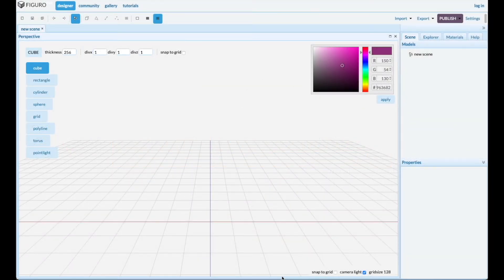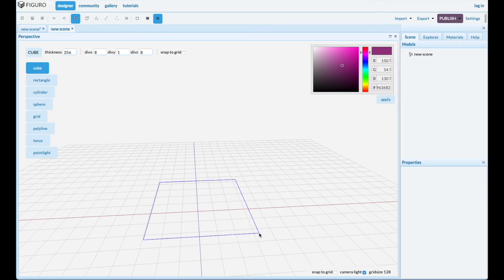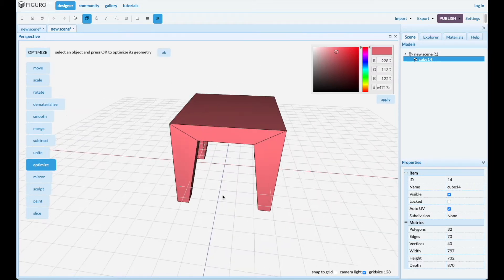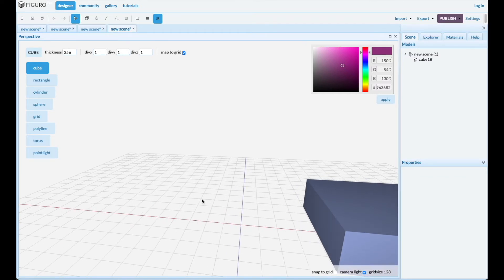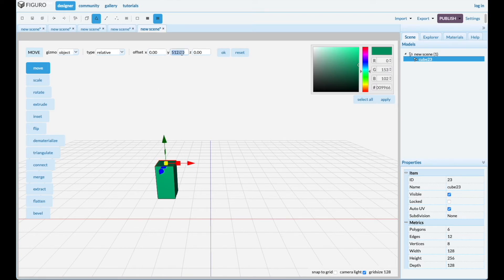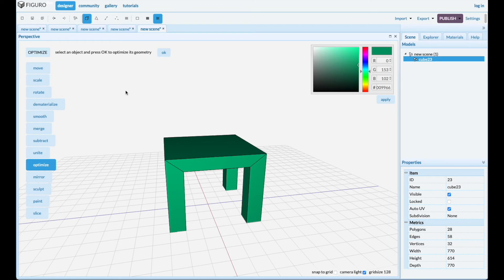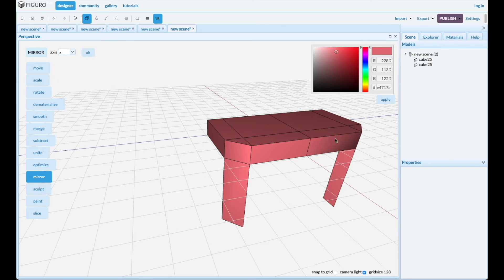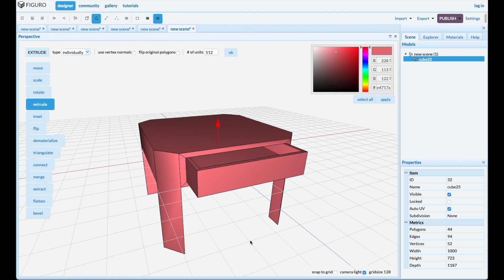Figuro: how to create various 3D tables.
This video will show you how to create various 3D tables.